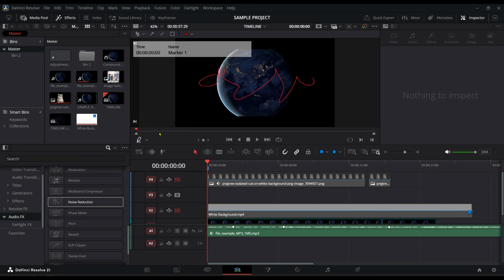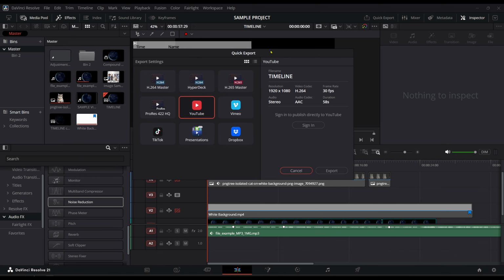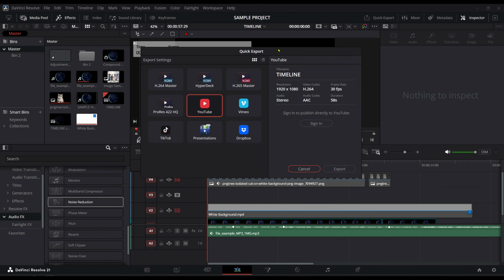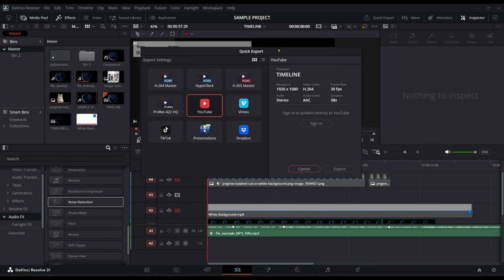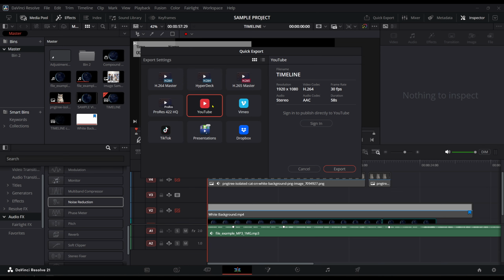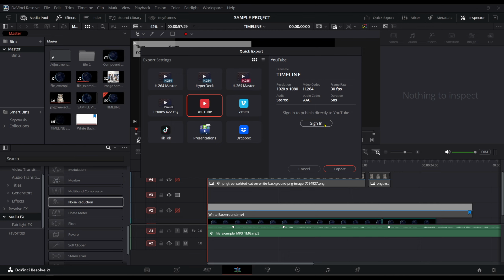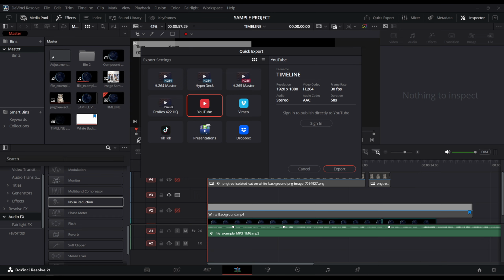How to Sign In to YouTube in DaVinci Resolve (Updated 2026 Step-by-Step Guide)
Want to sign in to YouTube in DaVinci Resolve? This updated 2026 tutorial shows you exactly how to connect your YouTube account to DaVinci Resolve, authorise Google access, and upload videos directly using Quick Export or the Deliver page without leaving the application.